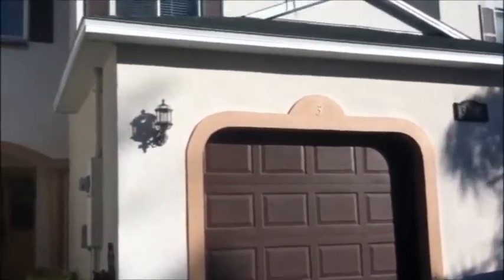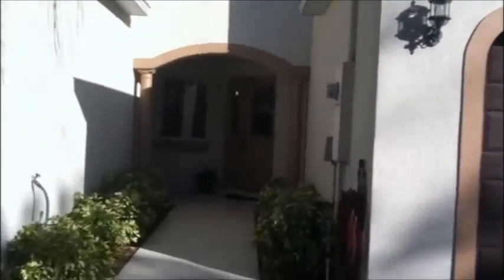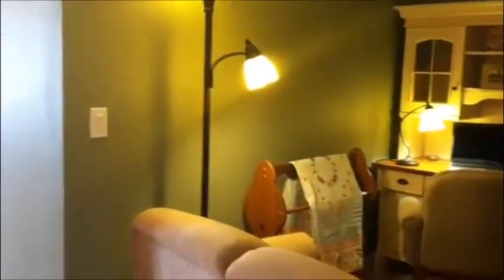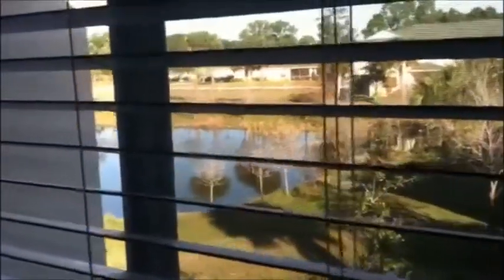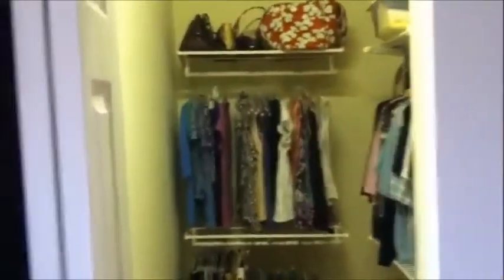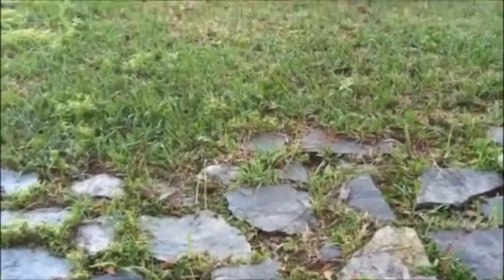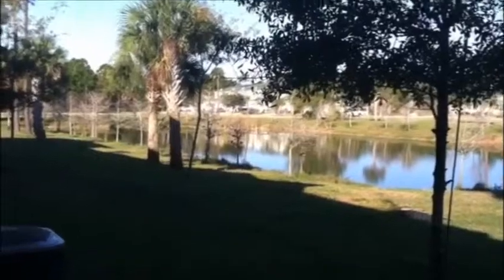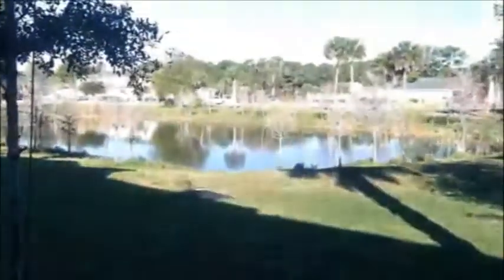FOR SALE 3718 Chambers Lane in Cocoa, Florida COUNTRY OAKS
Gorgeous 3/2.5 2-floor 1-Car Garage Townhouse in Country Oaks, built in 2009!
You'll enjoy serene Lake View from eat-in kitchen w.Granite counters, movable island, Maple wood cabinetry,& Stainless Steel appliances (GE Profile Double Oven, Convection Microwave. & Bosch Dishwasher). Formal Dining/Living & laundry room leading to Garage. All bedrms upstairs; Mstr offers 3 closets, large soaker tub, separate shower Granite counter w.double sinks. Conveniently located close to I-95 & SR 520, just 6mins to Downtown Cocoa Village, 5 minutes to open water, 20mins to the beach, 40mins to Orlando Int'l Airport & Downtown Melbourne, and within an hour to Disney, Universal Studios & Sea World!